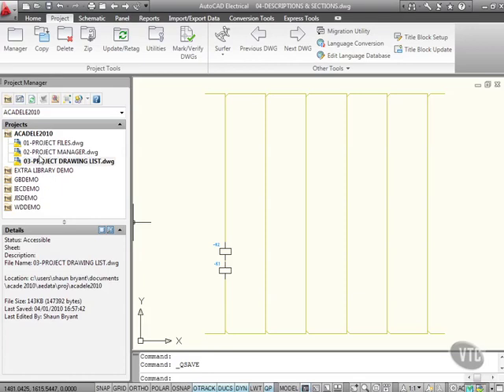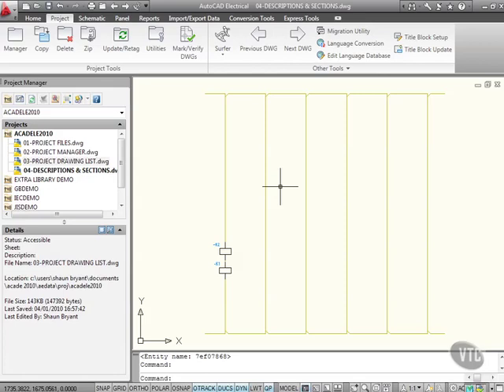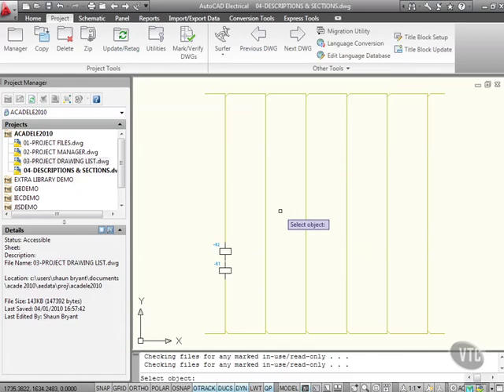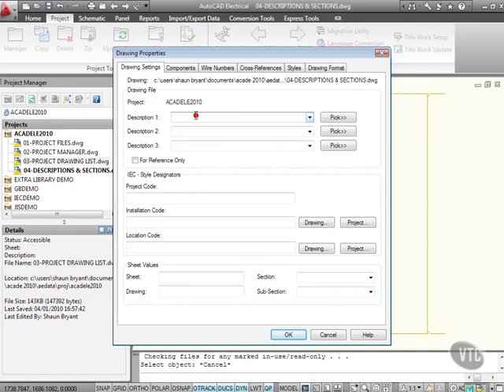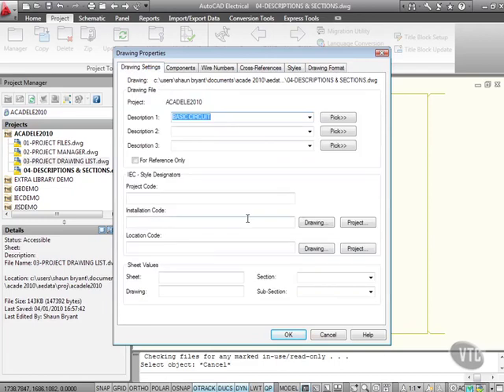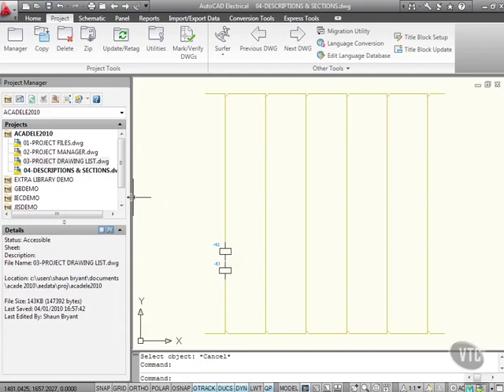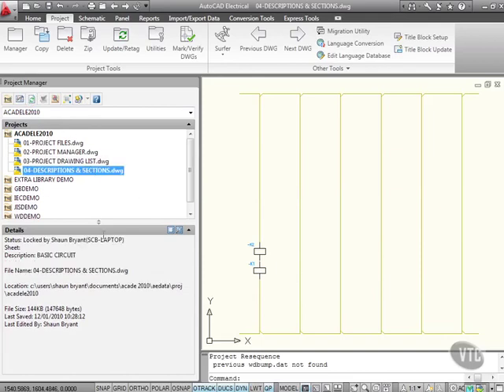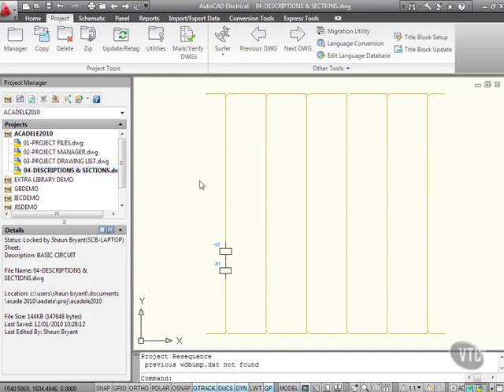AutoCAD Electrical_Ryuzin (03 04.Project Drawing List )